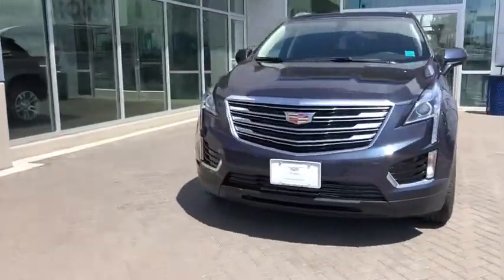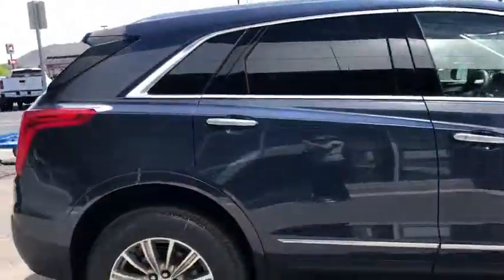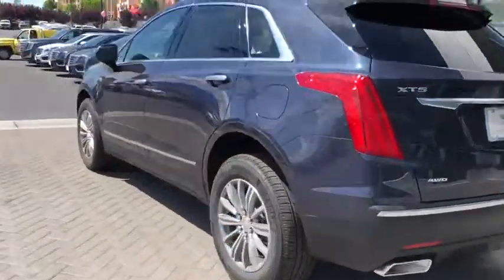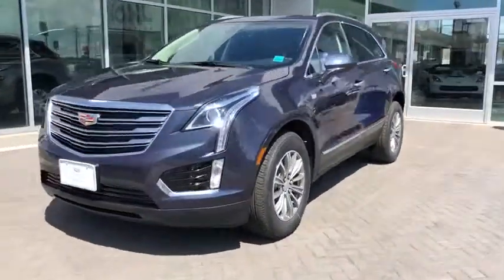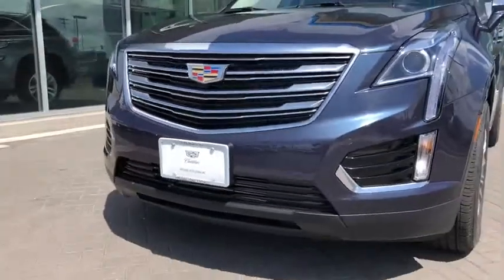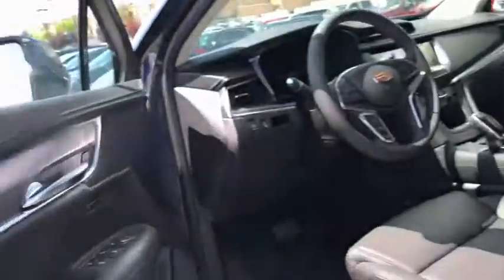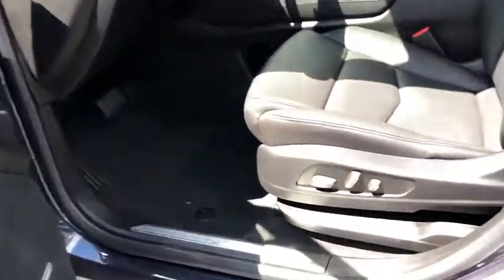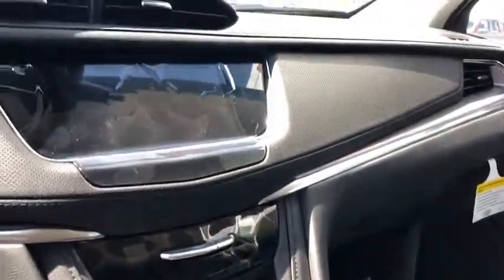2019 Cadillac XT5 Reno, Sparks, Elko, Lake Tahoe, Mammoth, NV C19156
2019 Cadillac XT5

Harbor Blue Metallic 2019 Cadillac XT5 Luxury AWD 8-Speed Automatic 3.6L V6 DI VVTbrbrRecent Arrival!